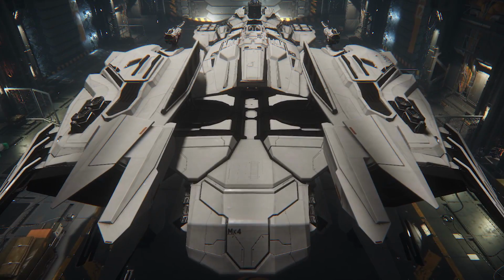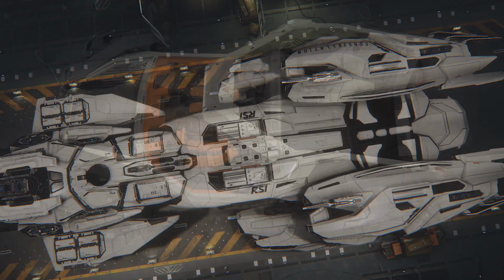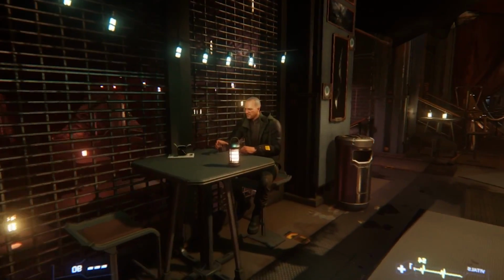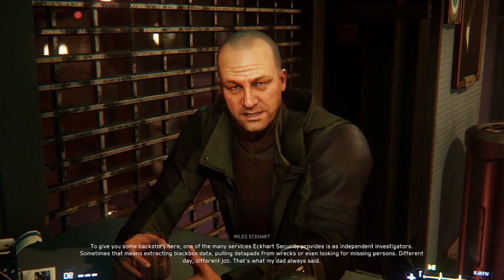Star Citizen: Summarize the Verse (7/27/17)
More updates as we approach 3.0 from the Austin studio to cover in this condensed overview of this week's ATV!

The was Recorded During - Star Citizen Patch | 2.6.3 LIVE